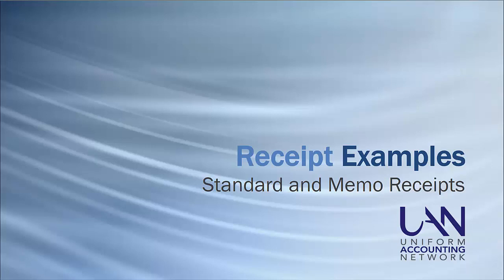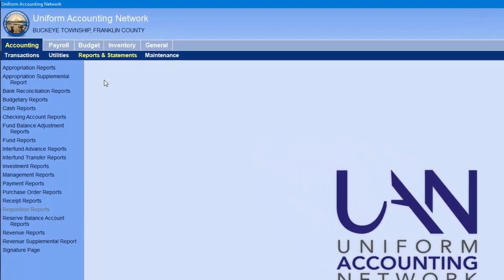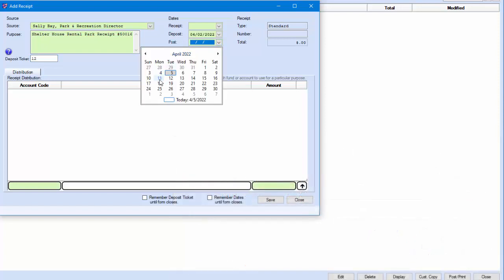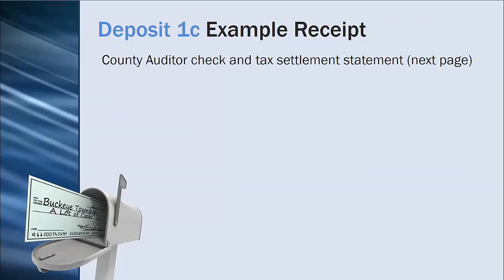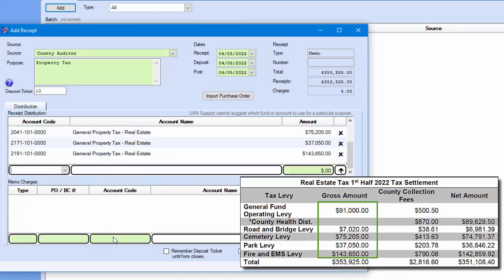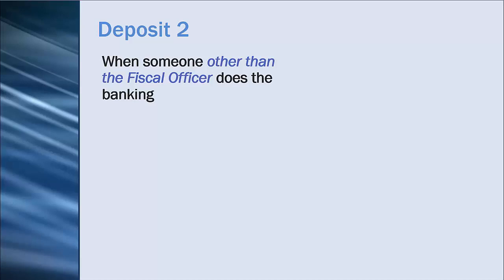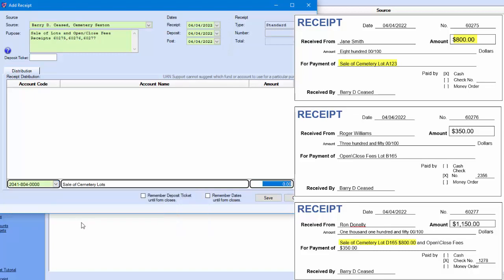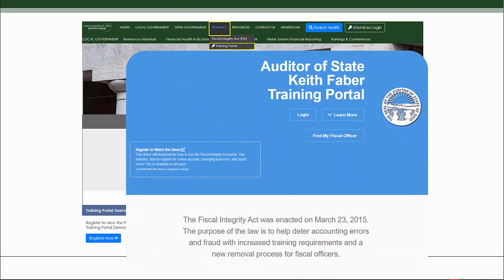AR Receipts Standard and Memo